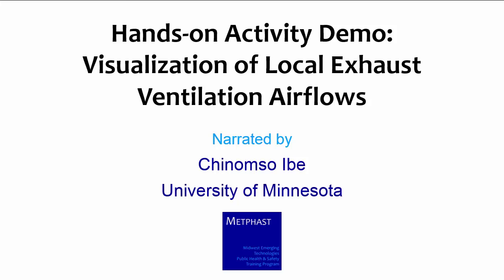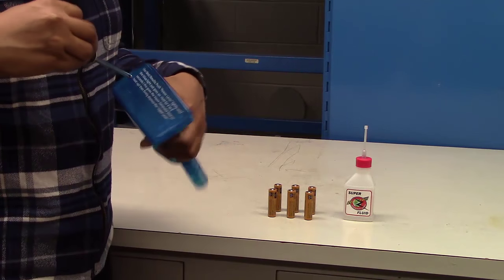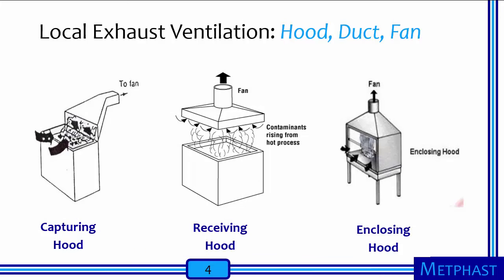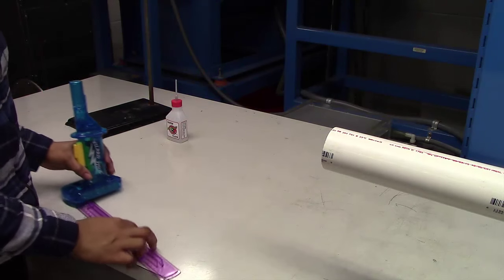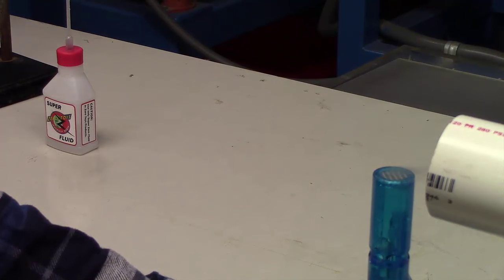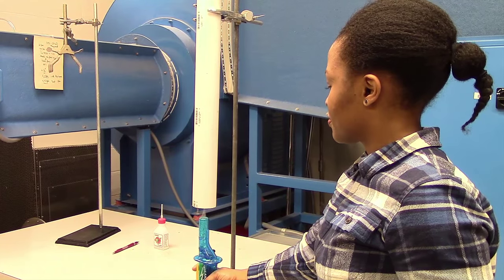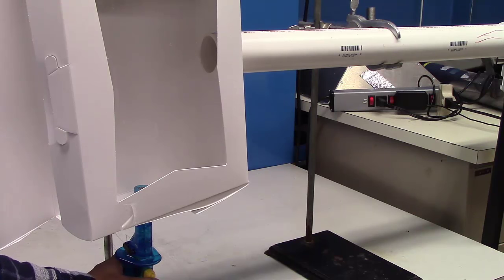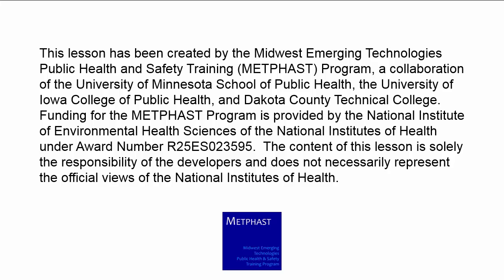Hands-on Activity Demonstration: Visualization of Local Exhaust Ventilation Airflows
Local exhaust ventilation (LEV) uses air movement and, in some cases, enclosures to capture pollutants before they escape into the air that workers breathe. At a minimum, LEV systems include a hood to draw contaminated air into the ventilation system, duct to convey the contaminated air, and a fan to move the air. The objective of this activity is to use a smoke generator to visualize airflow patterns to understand how different types of LEV hoods work to capture contaminants.